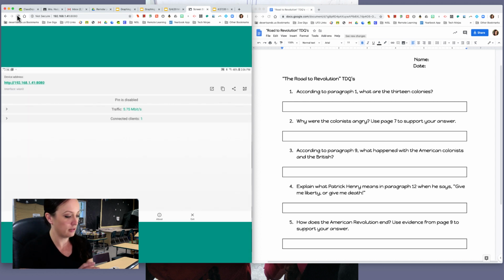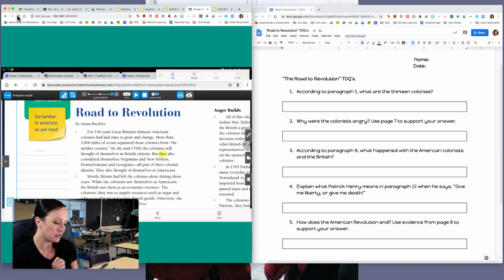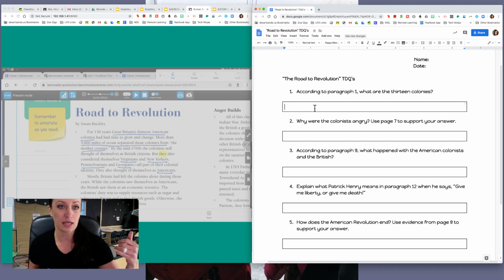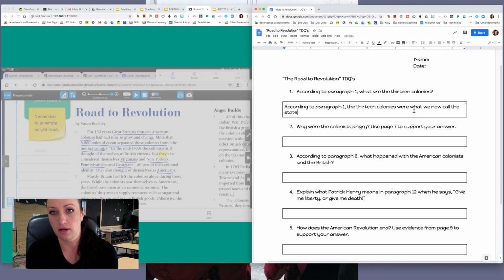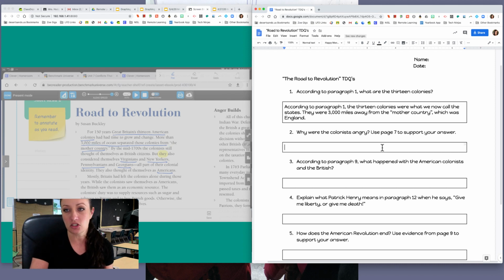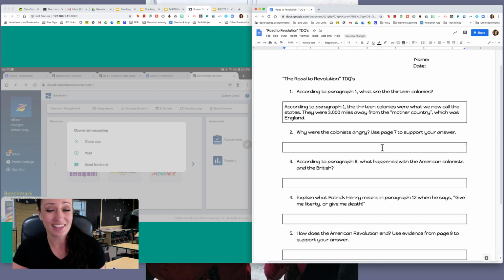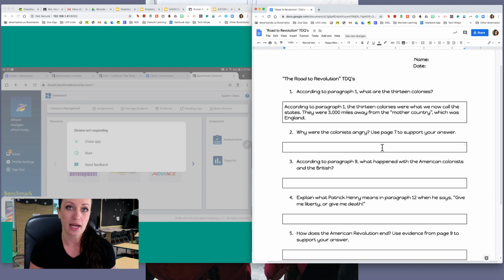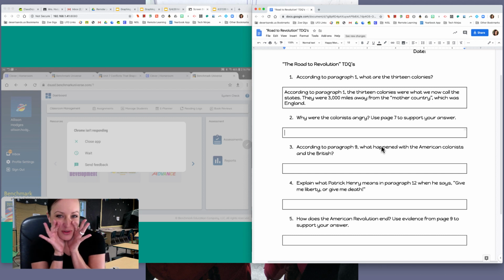Reading with Mrs. Hodges! 4-30-20